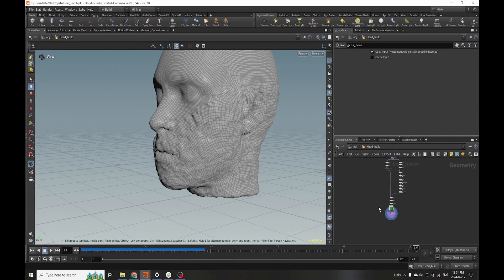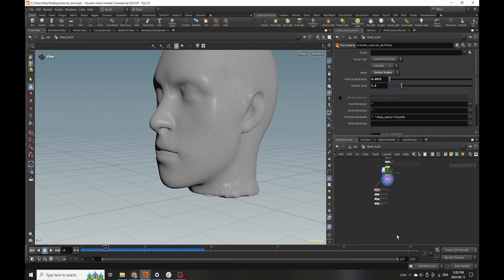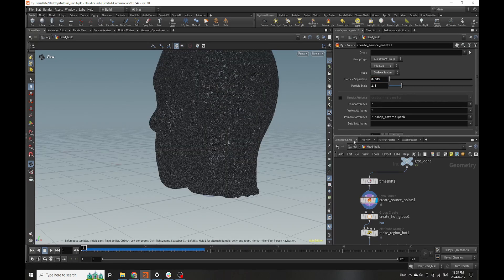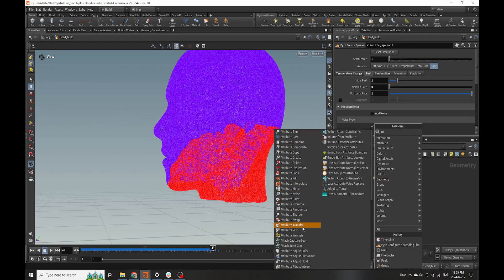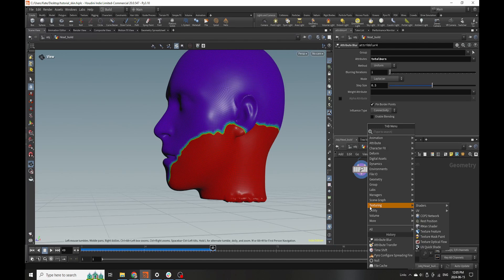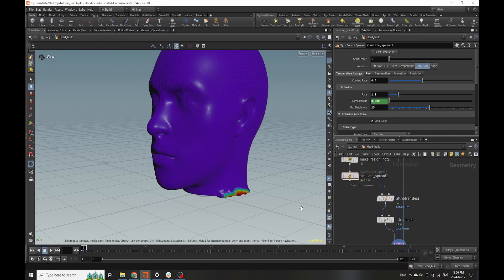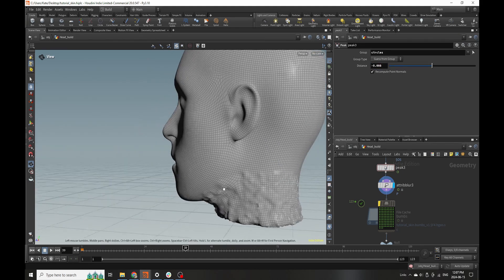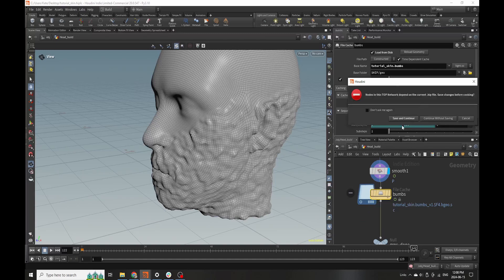Bubbling Skin Melt || Houdini Tutorial || Part 2 || Boils